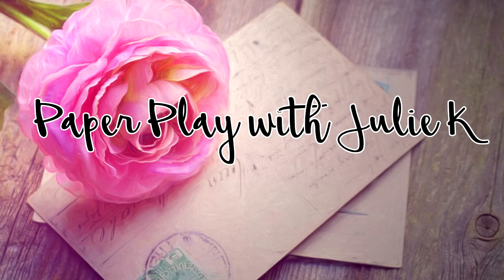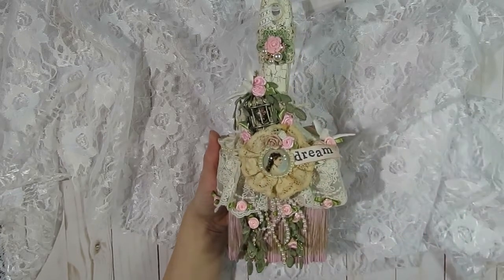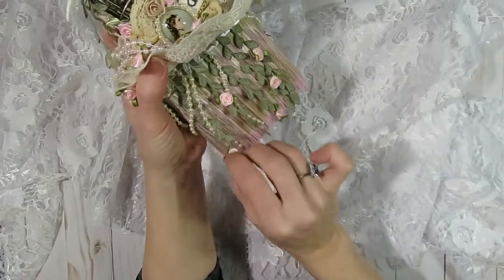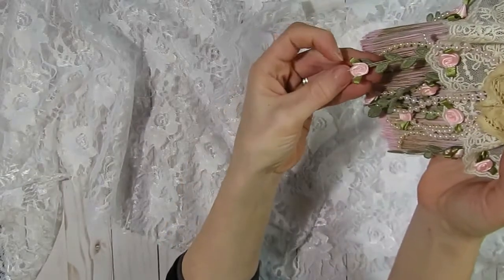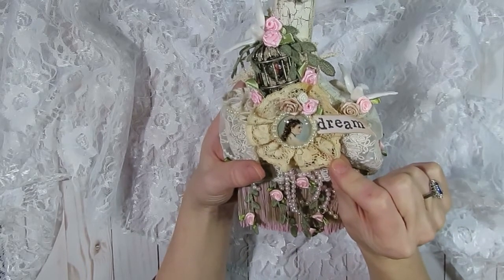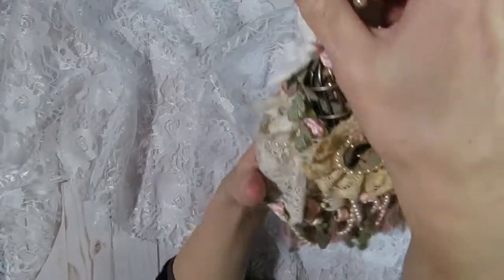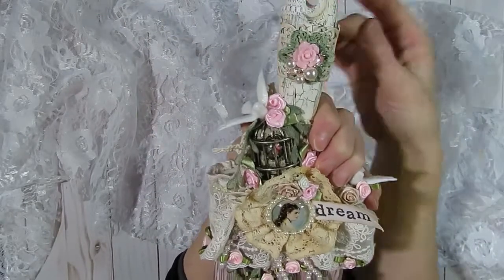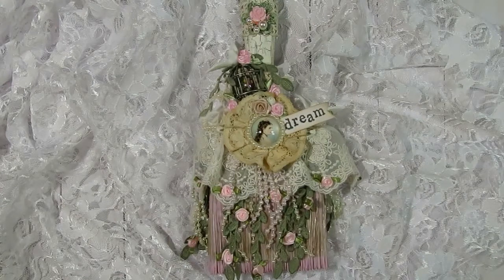Altered Paint Brush | AngeldreamCrafts Design Team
In this video I showcase an altered paintbrush in a shabby vintage style decorated with gorgeous laces, trims, and bling from AngeldreamCraftsKim on Etsy.